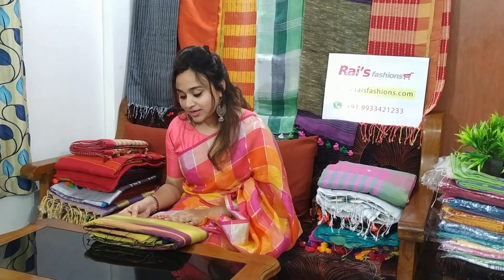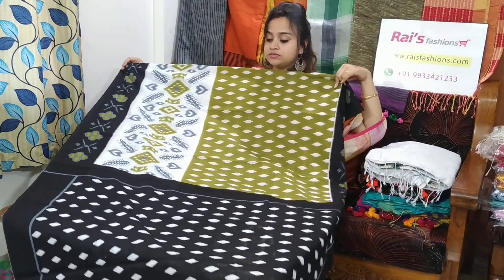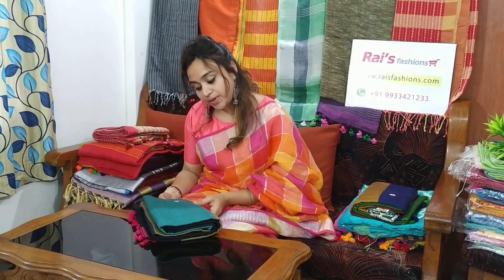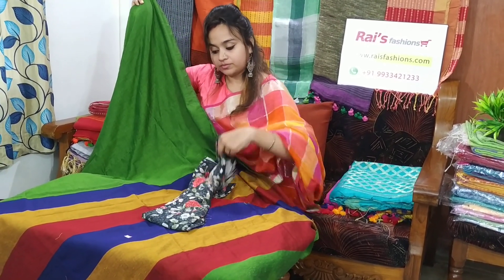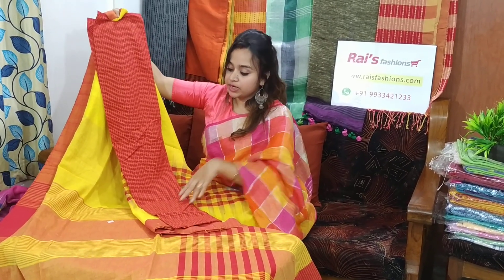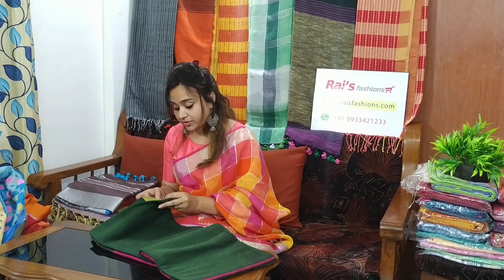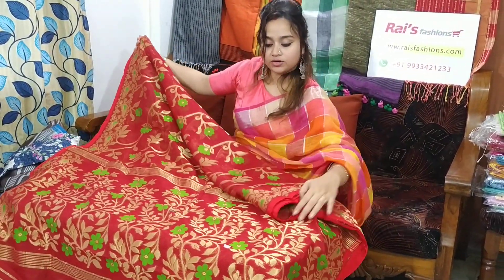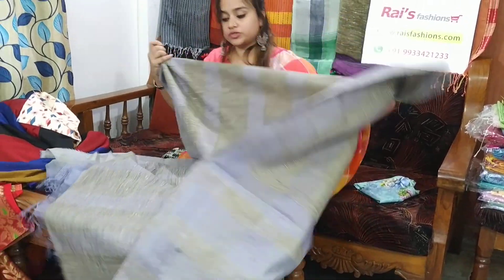The Comfort & Simplistic Beauty Of Handloom Sarees (27th May 2019)